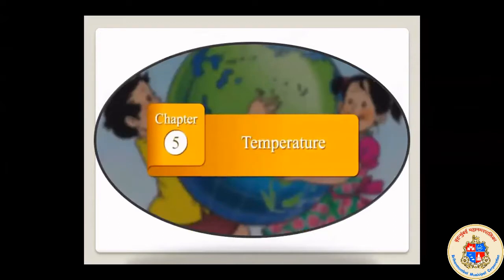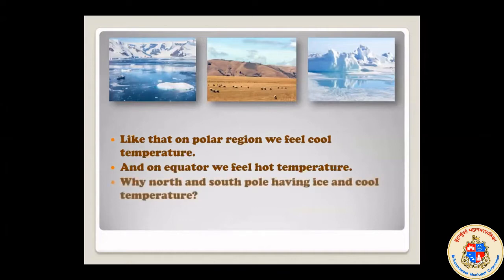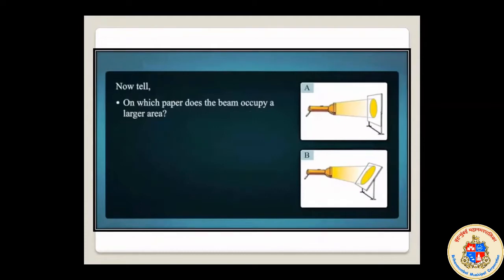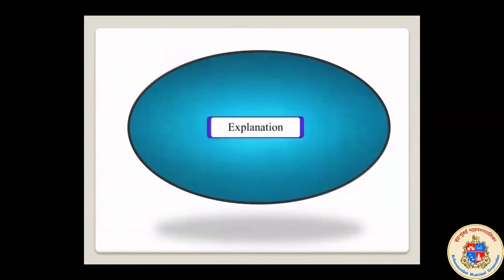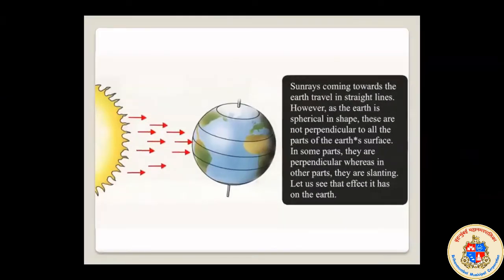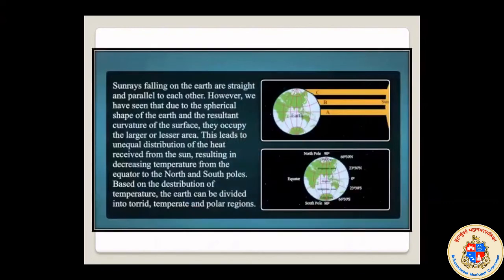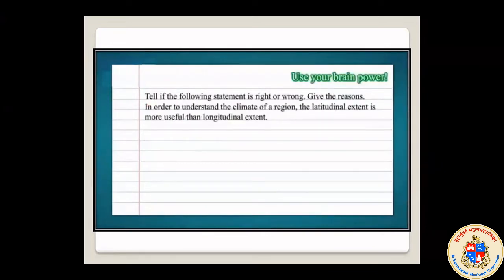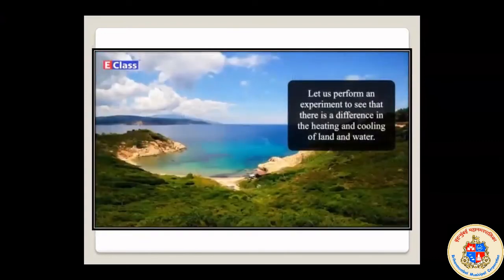PRASHANT SONONE GEOGRAPHY LIVE LECTURE NEW 18 09 20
Subject:Geography
Lecture Topic: 5.Temperature
Teacher: Prashant Bhosale